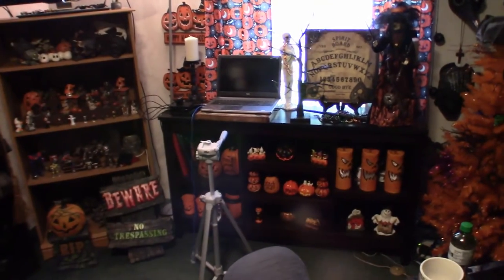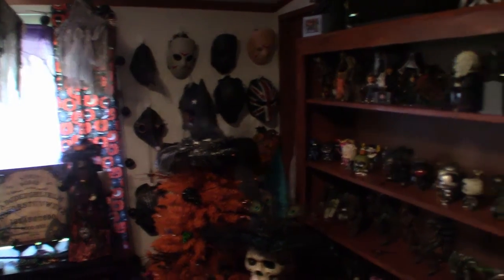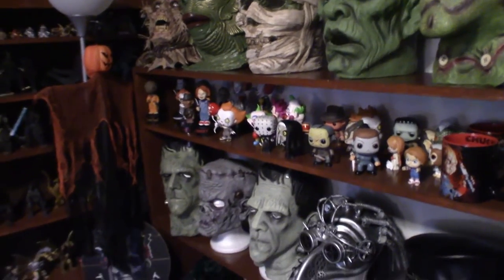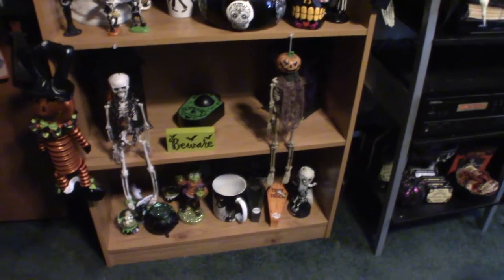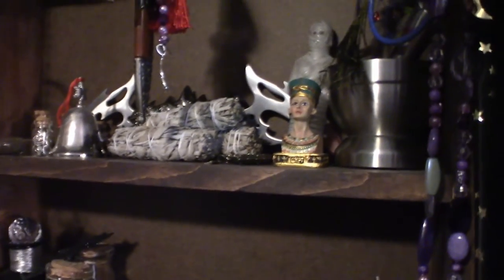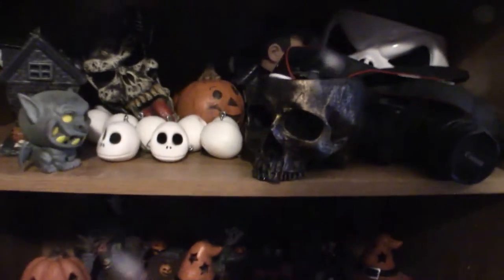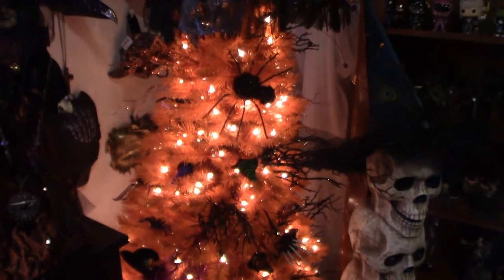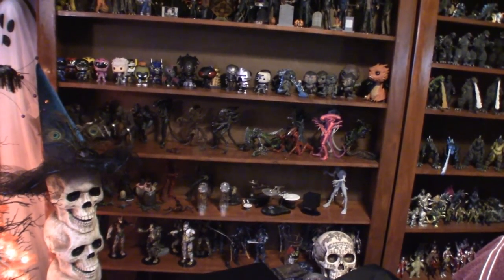Room Walk Through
Okay this video initially was supposed to be yet another walk-through in my room after rearranging everything. There was in fact some dust particles on the lenses made it kinda hard to say and I apologize about that.  Also I like to mention that the room is not as brightly lit as I would like it to be so I like to yet another walk-through and bring my lumens light out and that light will light up the entire room a lot better than your standard house lights and eventually I will take this particular video down.